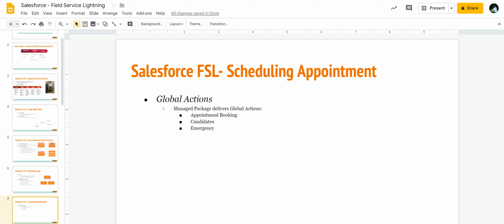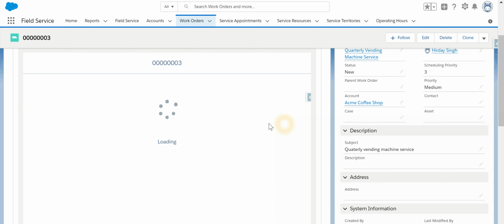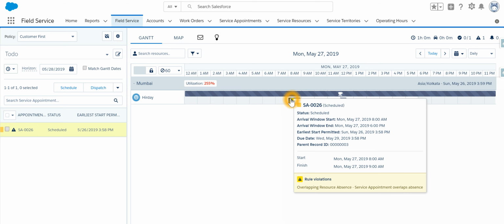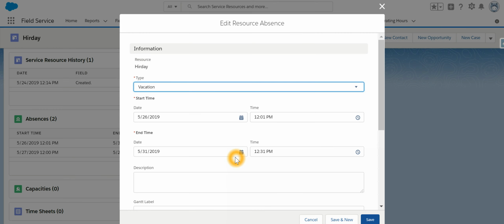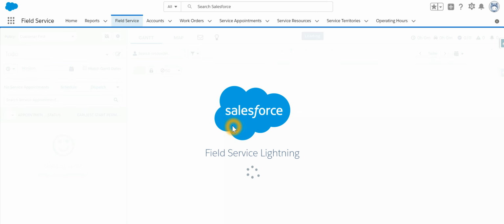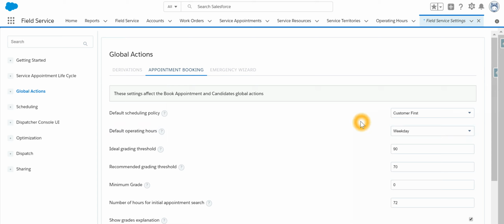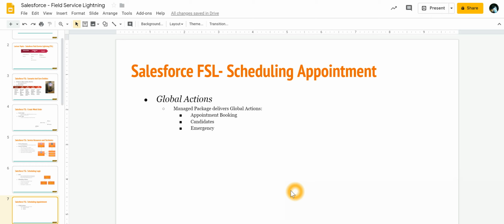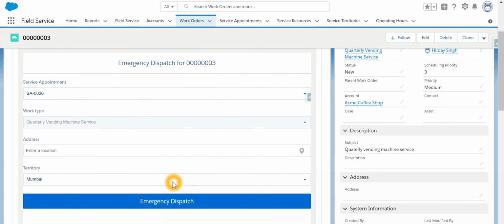Lecture 7: Salesforce FSL Scheduling Appointment